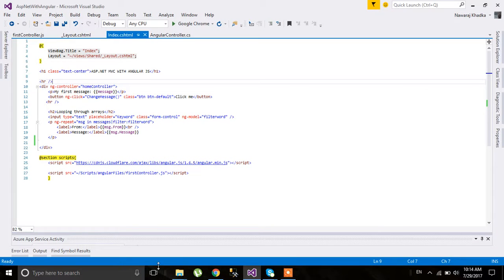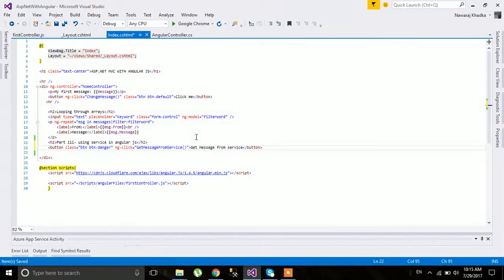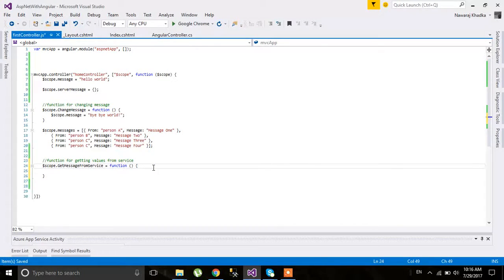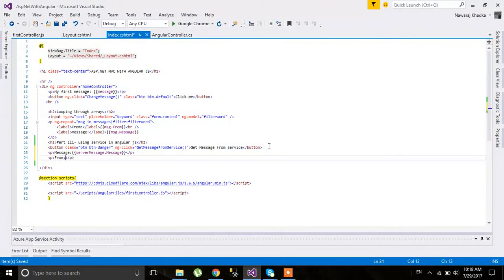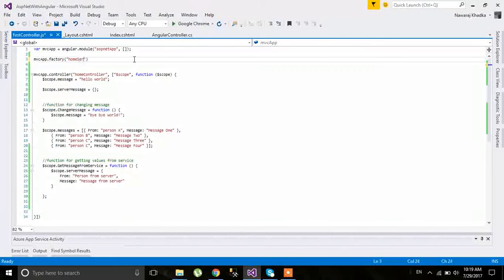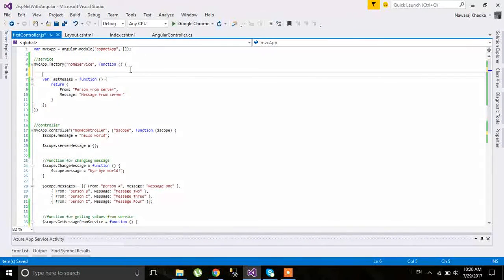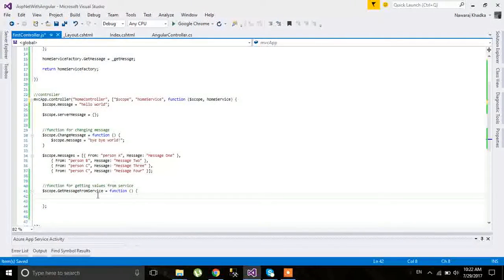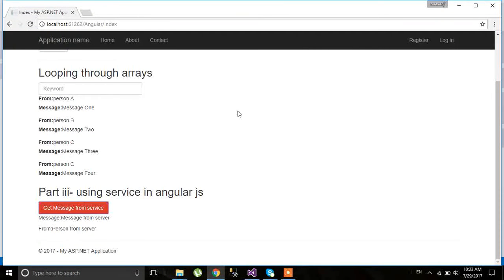angular js with asp net mvc part 3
Using service in angular js.